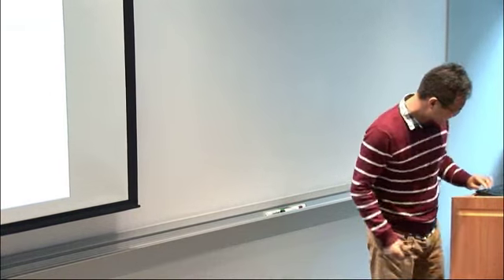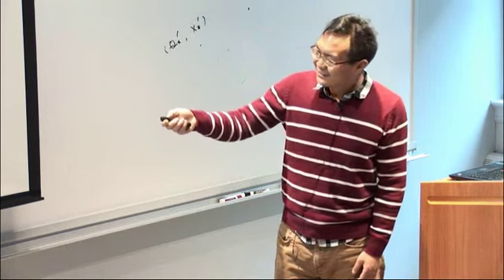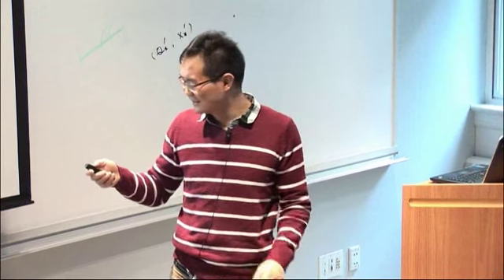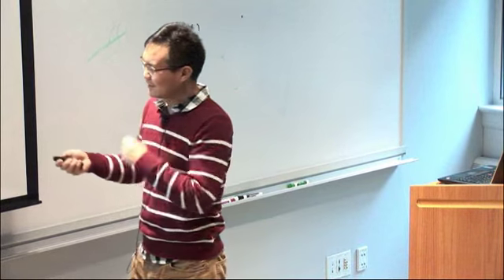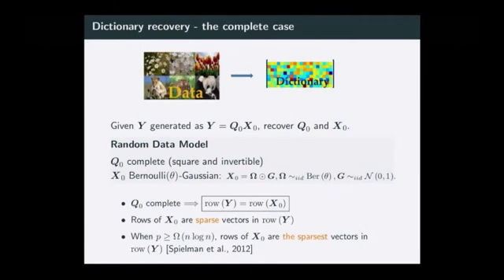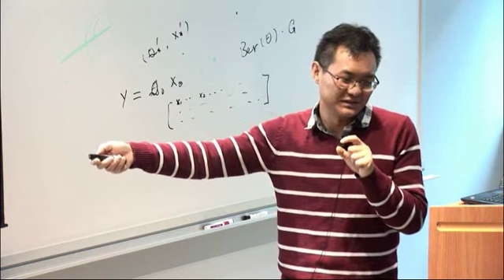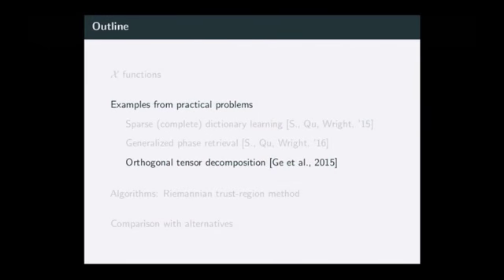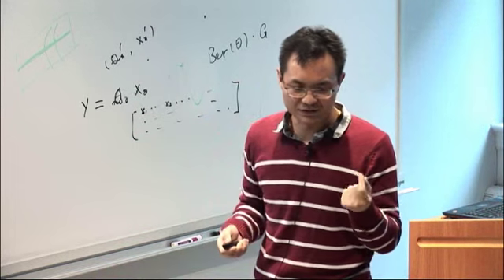When Are Nonconvex Optimization Problems Not Scary?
General nonconvex optimization problems are NP-hard. In applied disciplines, however, nonconvex problems abound, and heuristic algorithms are often surprisingly effective. The ability of nonconvex heuristics to find high-quality solutions for practical problems remains largely mysterious.    In this talk, I will describe a family of nonconvex problems which can be solved efficiently. This family has the characteristic structure that every local minimizer is also global, and the function has a directional negative curvature around all saddle points (ΓÇ£ridable saddleΓÇ¥). Natural formulations for a number of important problems in signal processing and machine learning lie in this family, including the eigenvector problem, complete dictionary learning (DL), generalized phase retrieval (PR), orthogonal tensor decomposition. This benign geometric structure allows a number of optimization methods to efficiently find a global minimizer, without special initializations.  To corroborate this, I will describe a second-order trust-region algorithm.  This geometric approach to solving nonconvex problems has led to new computational guarantees for several practical problems, such as DL and PR.     To complete and enrich the framework is an ongoing research effort. I will highlight challenges from both theoretical and algorithmic sides.     Joint work with Qing Qu and John Wright.  An overview article on this is available